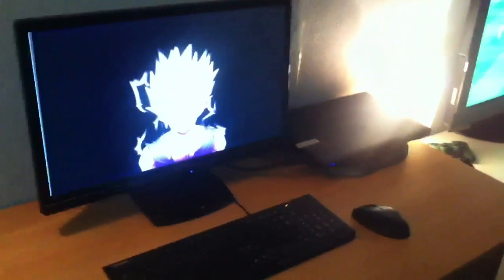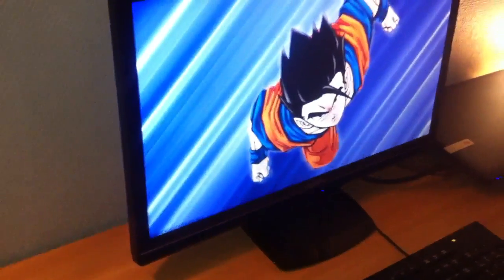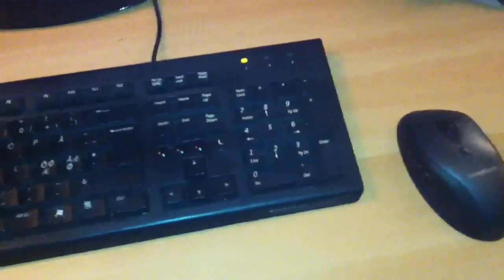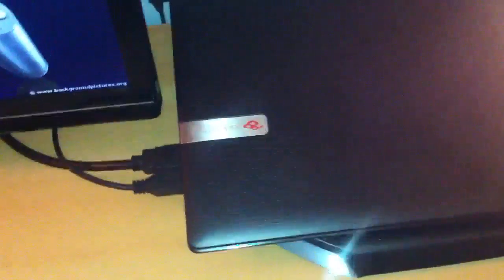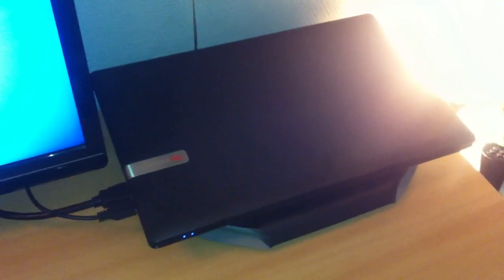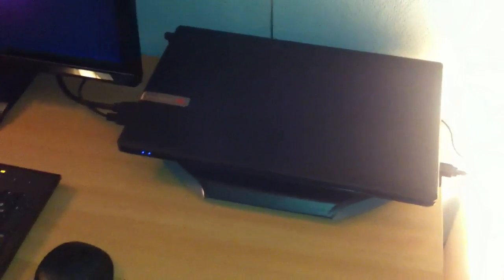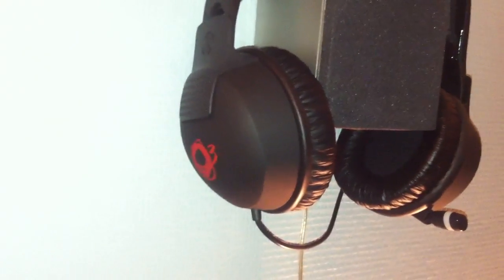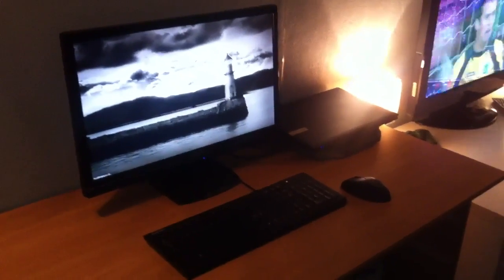Desk Tour Setup - Christmas 2011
This is my current desk setup. I really like it. Because I'm a geek, I move my desk around almost every week, lol. But I've had this setup for quite some time now and I really enjoy it, so I think i'll leave it as it is now.

What do you guys think about the setup?